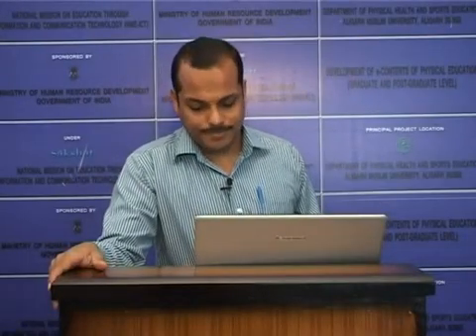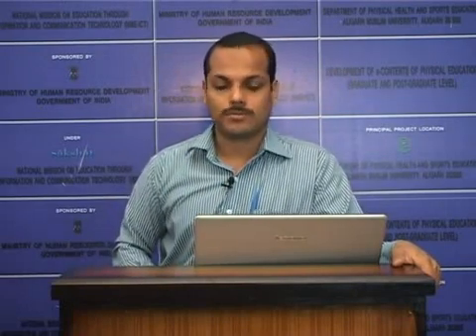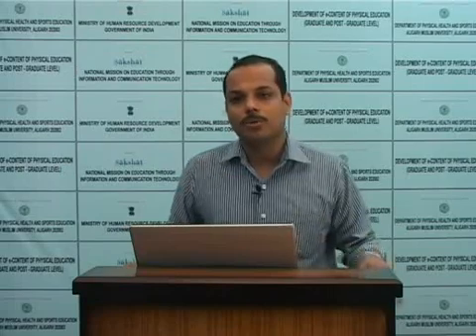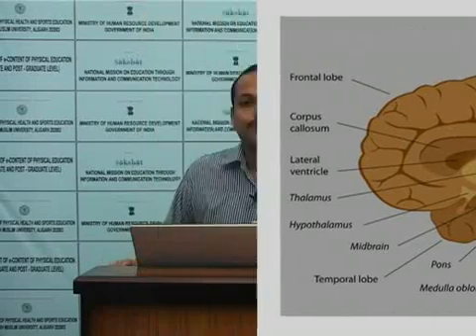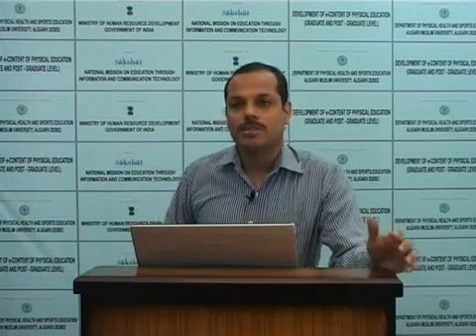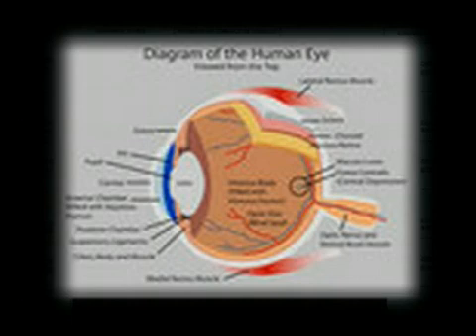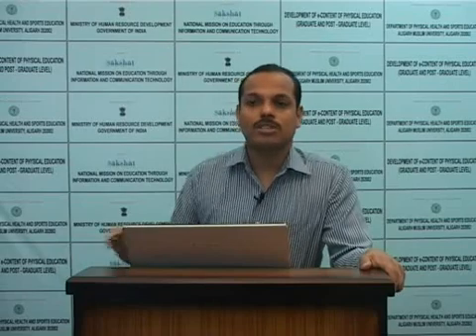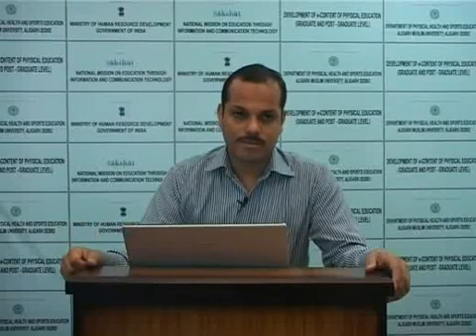anatomy of brain, diencephalon and special senses dr shibli nuhmani hr